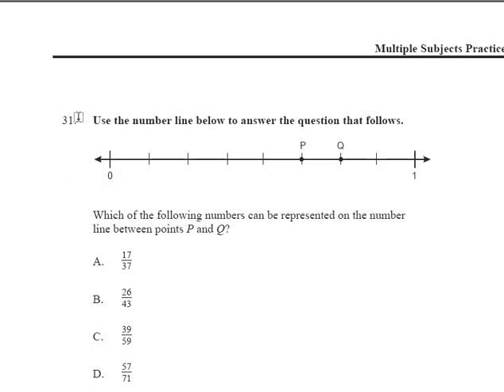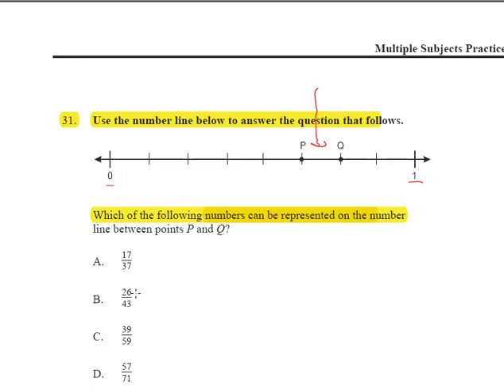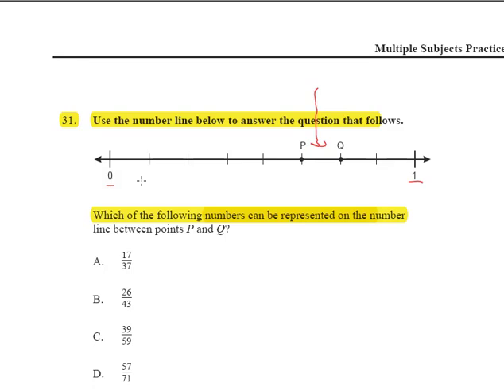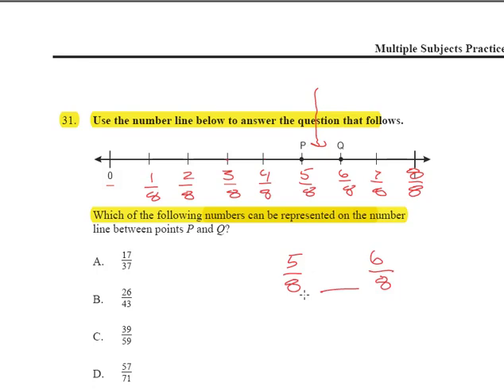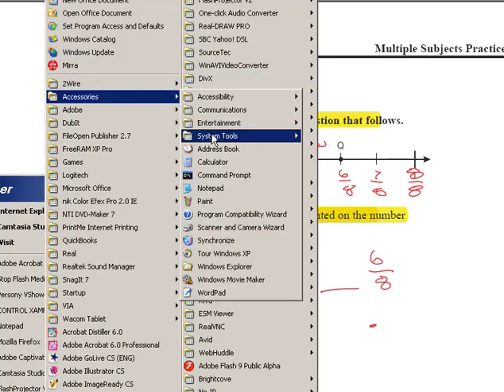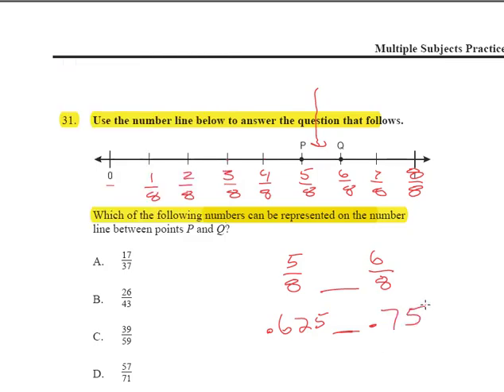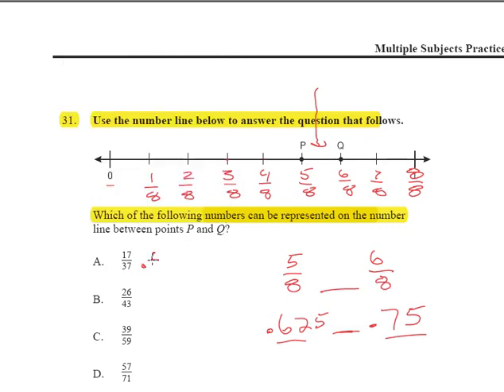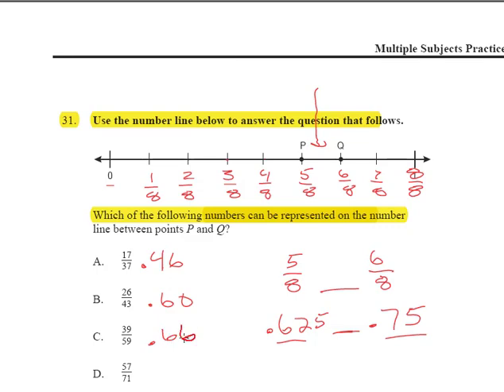1 3 Multiple Subjects Math